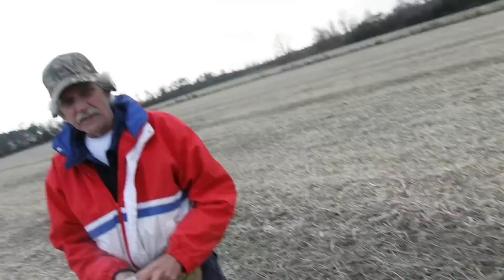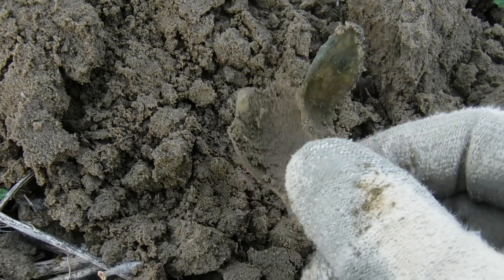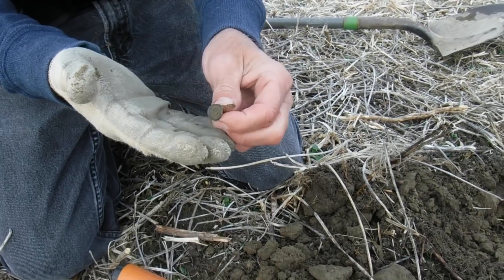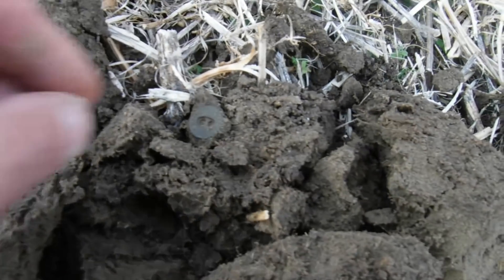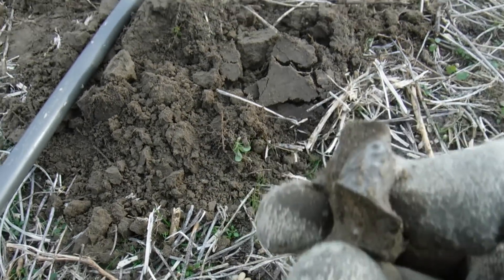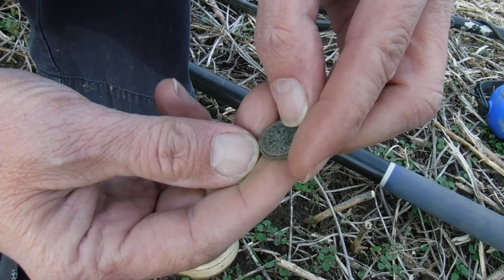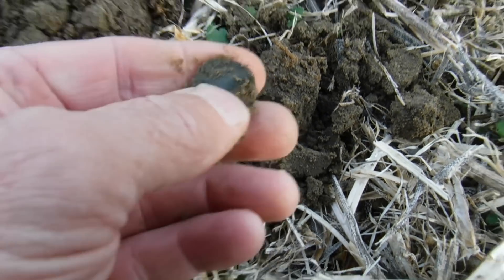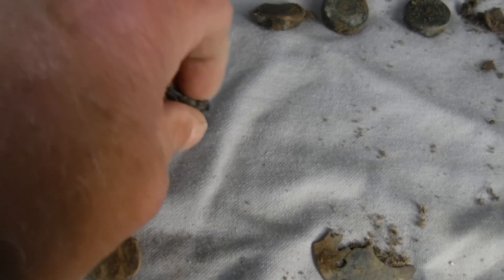Keith is on Fire!